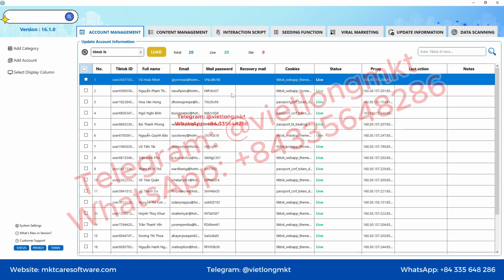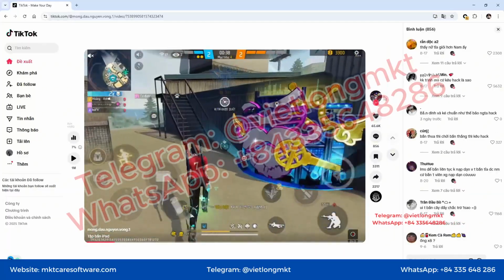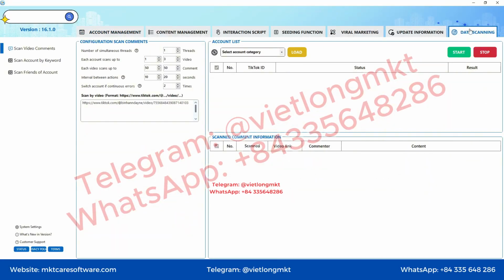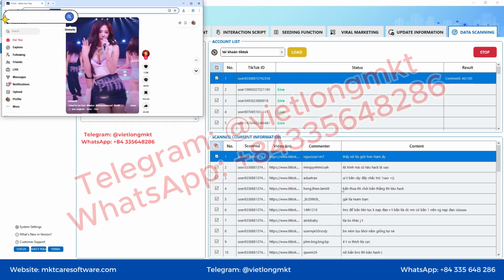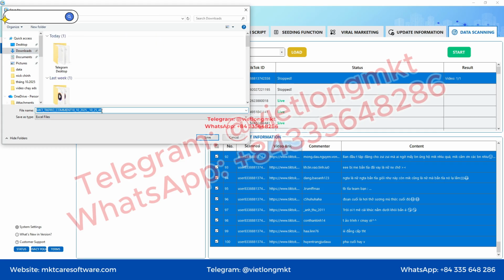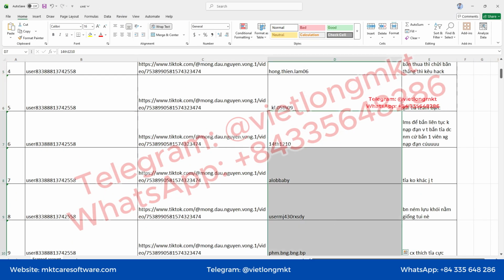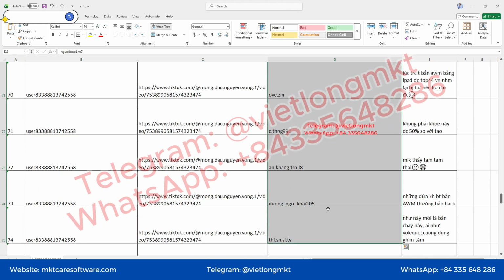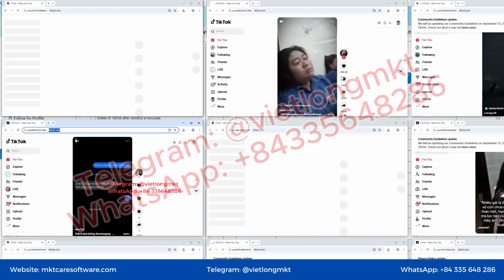TikTok Messaging Tool - Guide for First Time Users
A step-by-step guide to the TikTok messaging tool, written for someone opening it for the first time and unsure which field matters.

- Loading TikTok accounts and checking which are ready to send
- Building the recipient list from followers or from a file
- Writing message variations so nothing reads like a template
- Daily caps and gaps between messages that keep accounts safe
- Following the run in the results table

Message people who already interacted with you, keep the first message to one or two lines, and ask something instead of pitching. Links in the first message are what get reported.